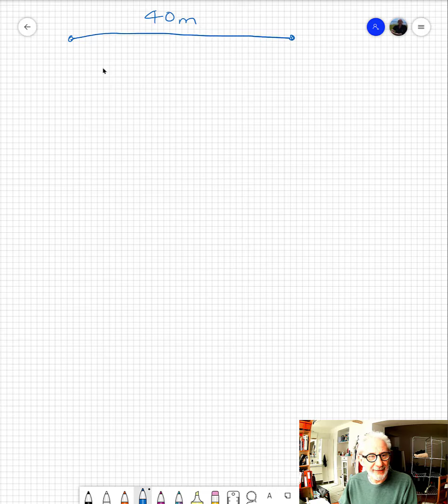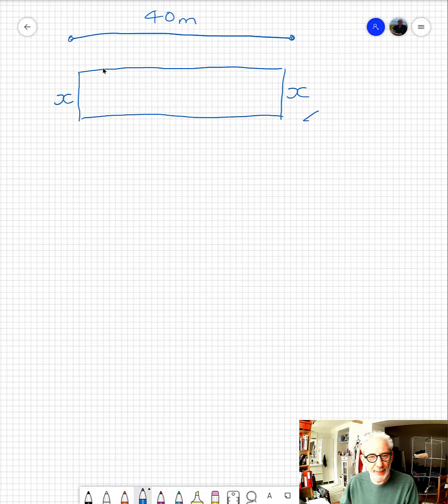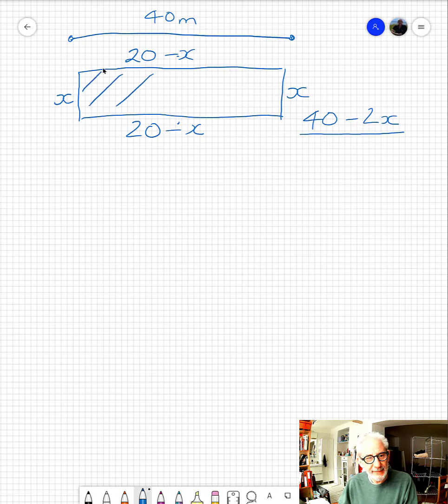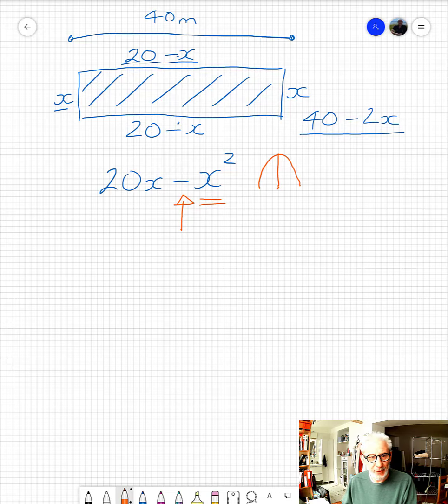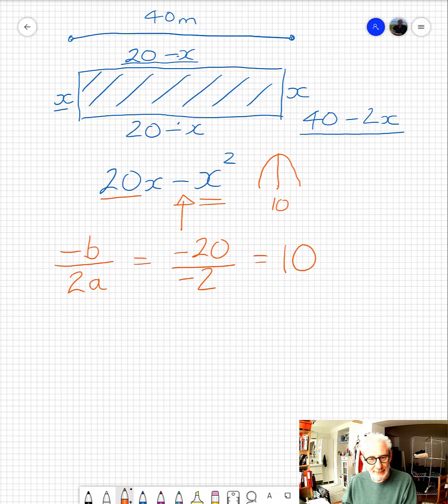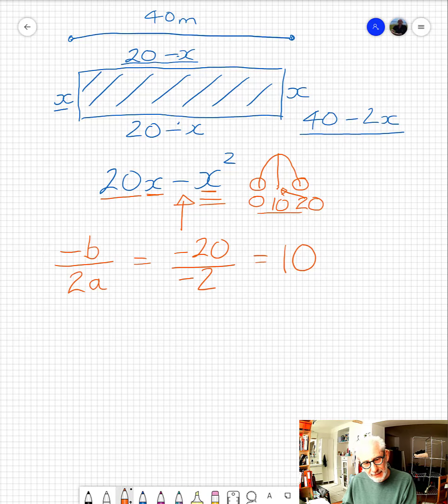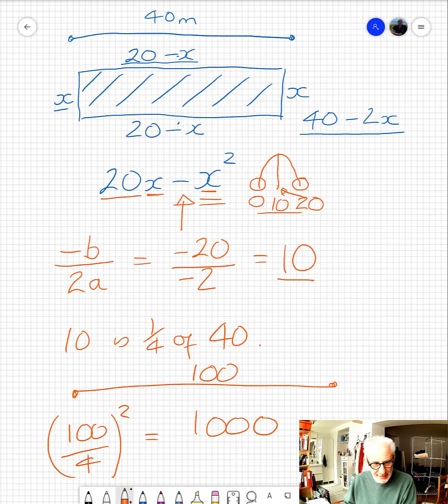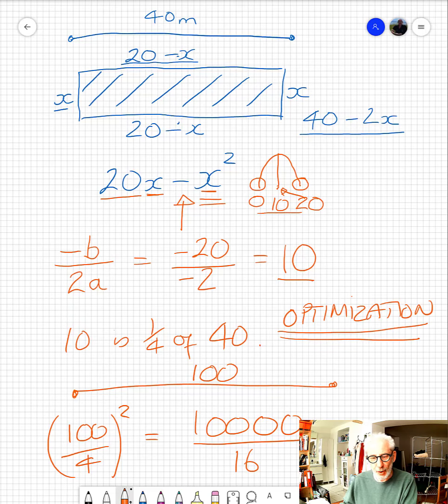Optimizing a Rectangle with Given Perimeter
Using a simple quadratic Eqn to optimize an area.
Worked example for series at UBI